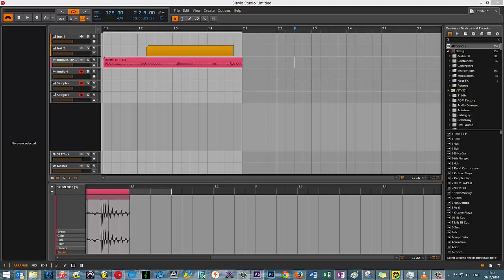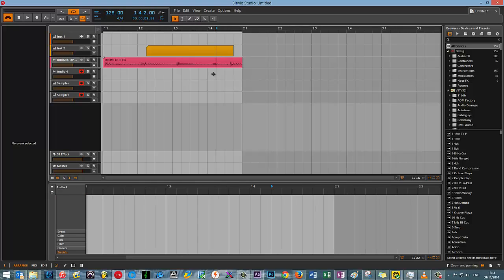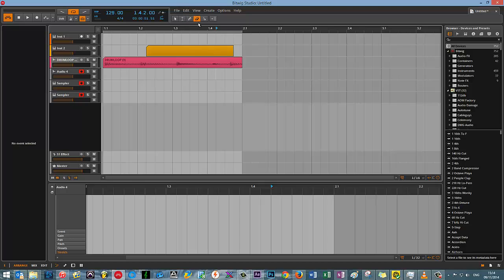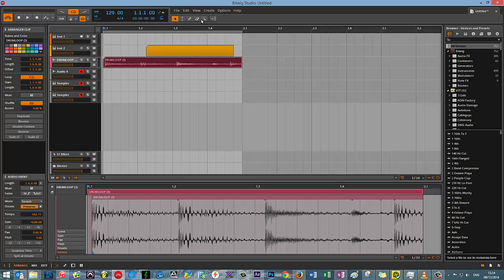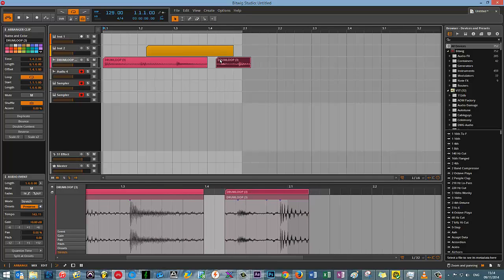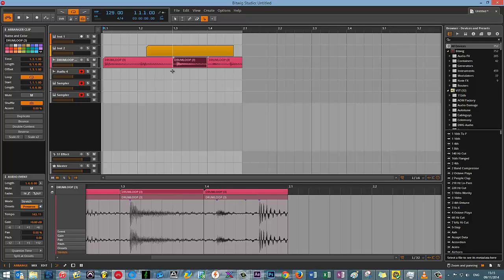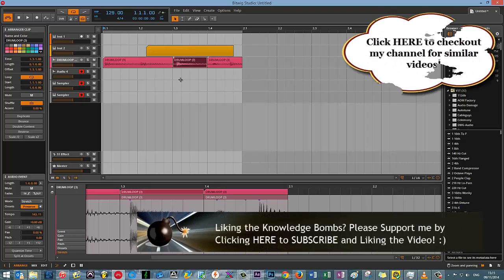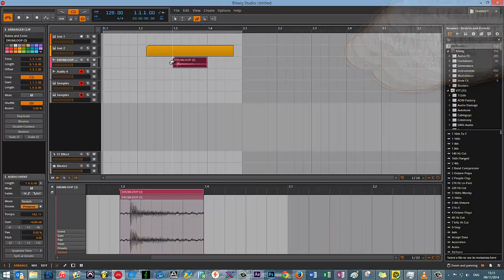Tool Selection Time Savings (EPIC! 🔥) | Bitwig Tutorial | [No BS Series #13]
Welcome to "Epic Tool Selection Time Savings in Bitwig", the 13th episode in my "No BS" series which covers tips and tricks for FL Studio, Bitwig and many more plugins & VSTs.

I have a magnitude of tutorial ideas, so if there's anything in particular you want, please drop me a comment and let me know.

This Bitwig Studio tutorial specifically covers:

* Bitwig 1.1
* A Bitwig 1.1 Tip and/or Trick
* Bitwig Studio tool selection
* Tool selection time savings
* Using shortcut keys to save time

I hope you like the video and can take something away that'll help improve your own music production journey!

If you like what you see/hear, please also checkout my other YT series' below :)

"No BS" Series - FL Studio (short FL Tips & Tricks tutorials - 5/6 mins or less):

"No BS" Series - Bitwig (short Bitwig Tips & Tricks tutorials - 5/6 mins or less):

Thanks ya'll!